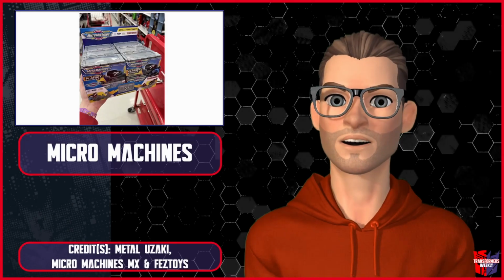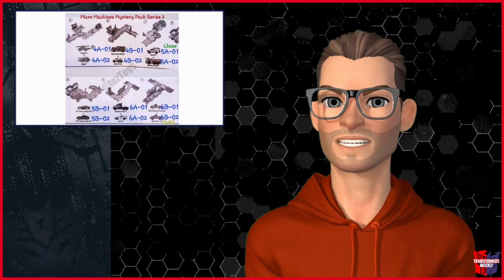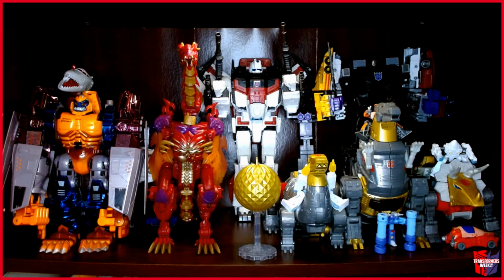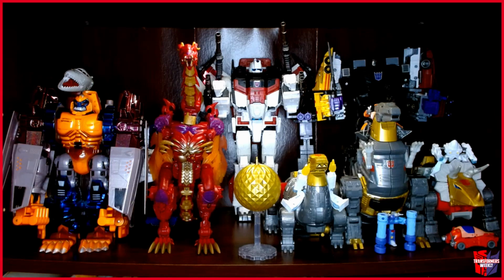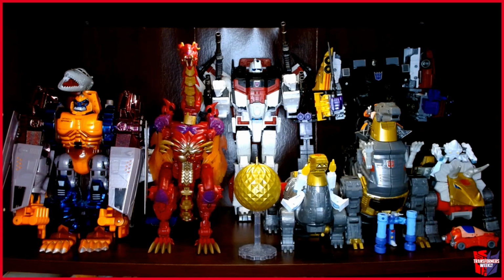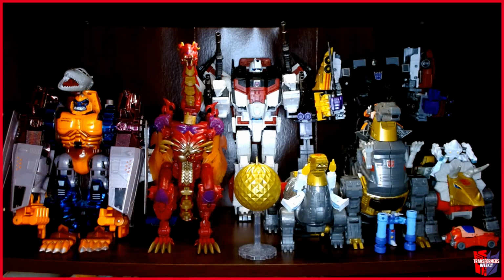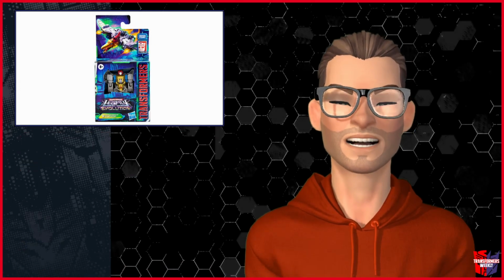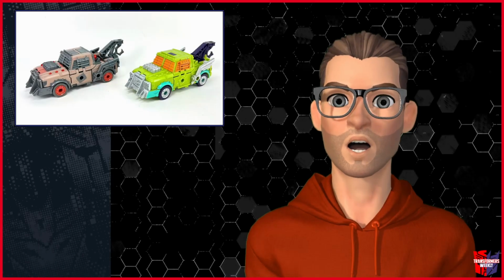STUDIO SERIES SNARL, SHATTERED GLASS GRIMLOCK & MICRO MACHINES REVEALED... | Week of Feb. 19, 2023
If you have any comments or questions, please let us know.

TIMECODE(S):
00:00:00 Opening
00:00:50 Story 1
00:01:09 Story 2
00:01:28 Story 3
00:01:59 Sponsor
00:02:16 Segment
00:05:42 ToyBreak
00:07:36 Closing

Jimmy L.

Have you missed a video in the Transformers Weekly video series?